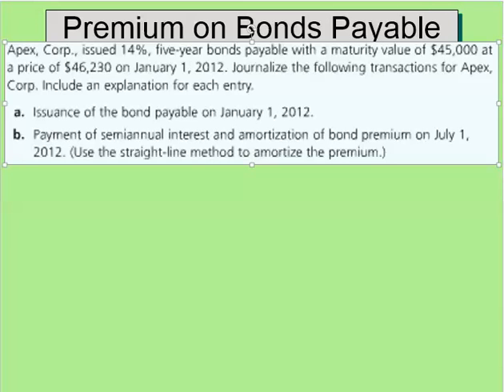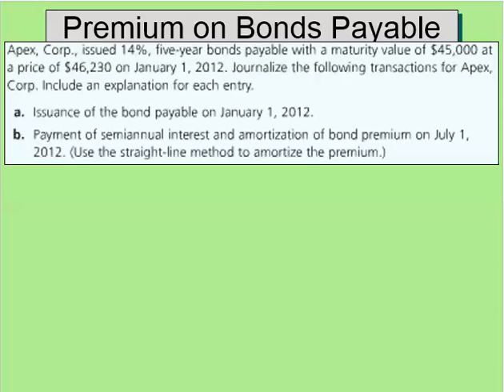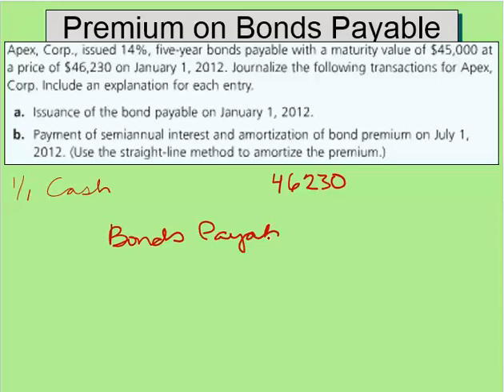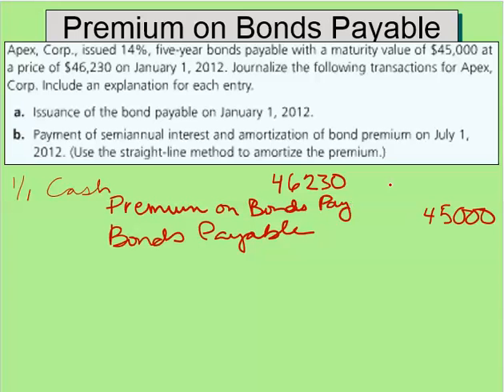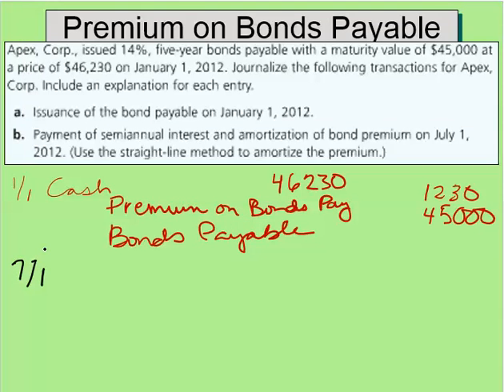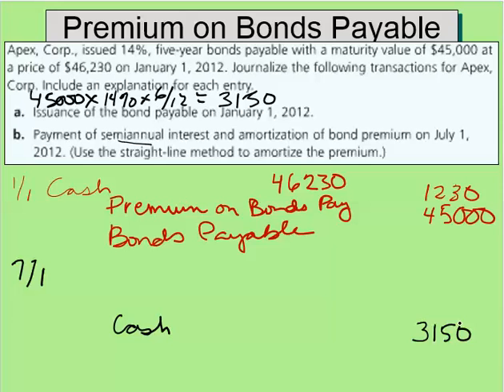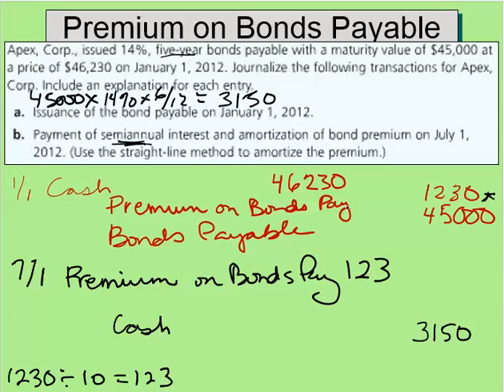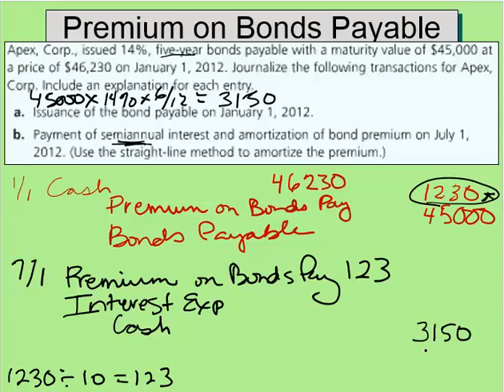Premium on Bonds Payable Example